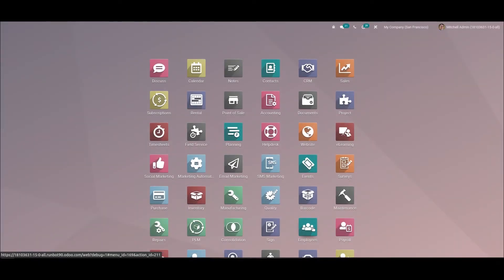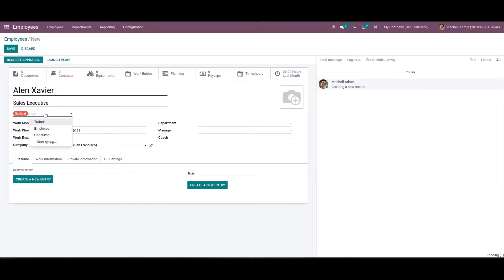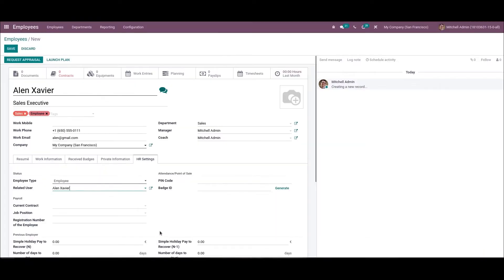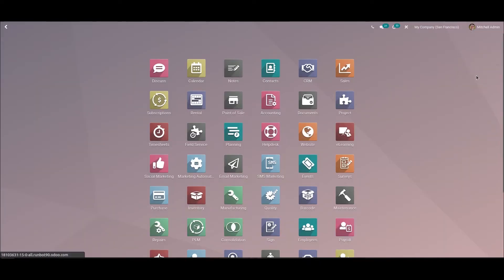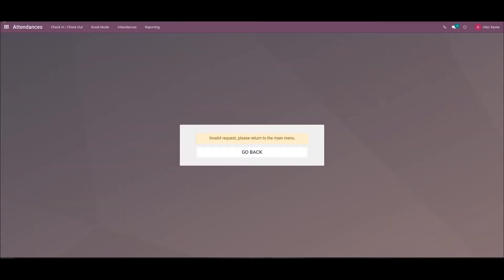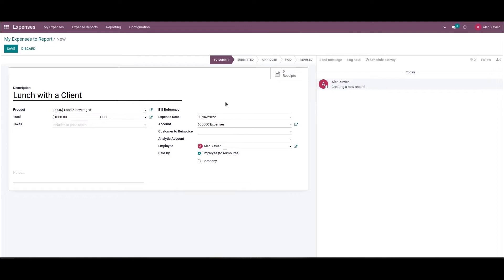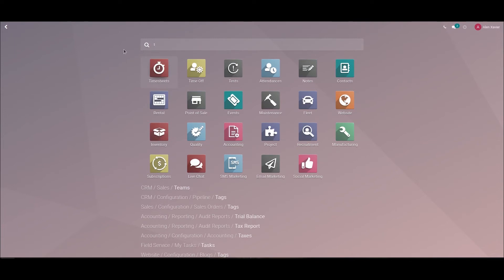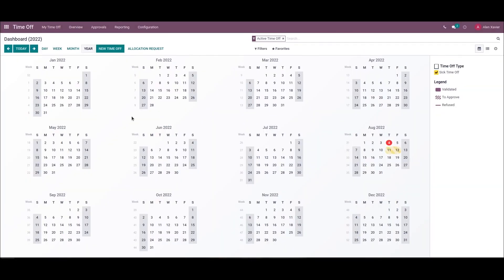Employee Self Service & Maintenance Management Using Odoo 15 Employee Module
Every organization ensures to maintain proper tasks for the employees. Self-management of employees is vital in the everyday routine of a company. Employees can connect with clients, coworkers, and managers with their developed skills.

With the help of an ERP, employees can make the right decisions for work planning. You can quickly handle all employee operations using the support of the Odoo 15 Employees module.

Users can supervise employees' work hours, productivity, and job records using the Odoo 15 Employees module.

This video gives an insight into employee self-service and maintenance with the help of Odoo 15.

Video Chapters
00:00 Introduction
01:10 Create New Employee
02:06 Add Related User
02:48 Assign Attendance Pincode
04:13 Log in as Created User
04:32 Attendance - Kiosk
05:44 Submission of Employee Expense
07:58 Employee Time Off Request
09:46 Employee Time Sheet
11:53 Login Back as Mitchell Admin